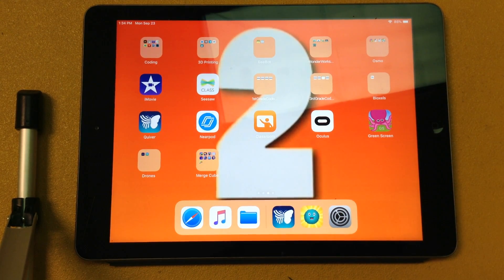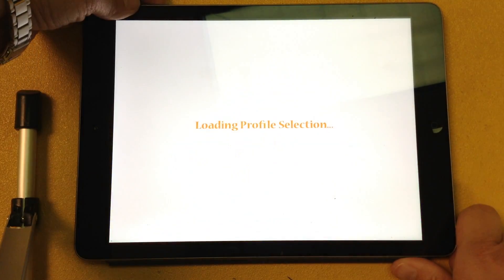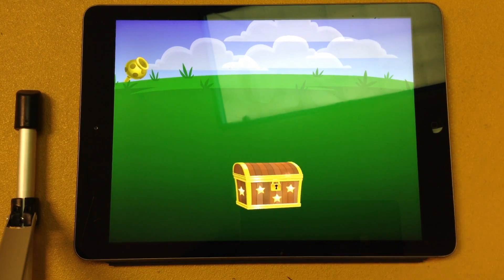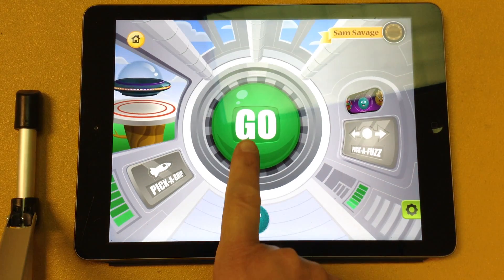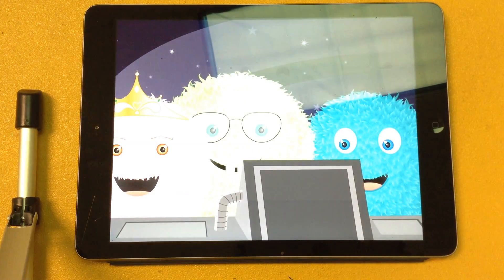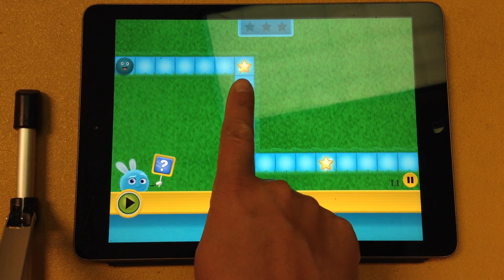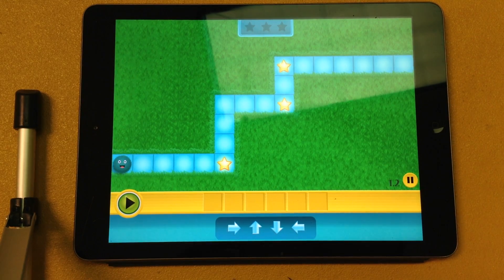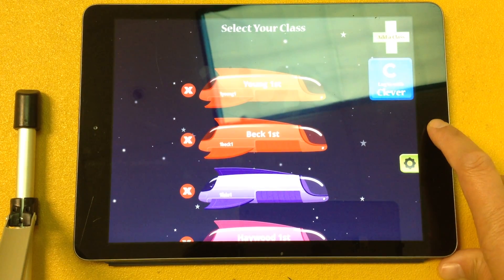1st grade kodable